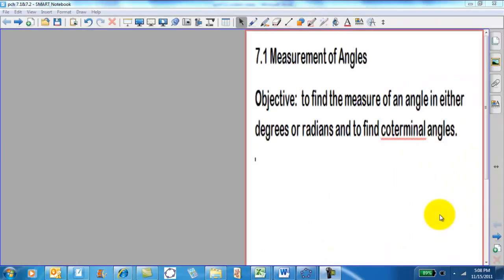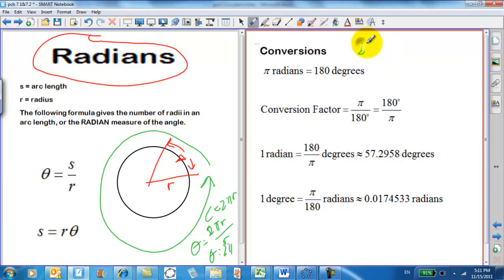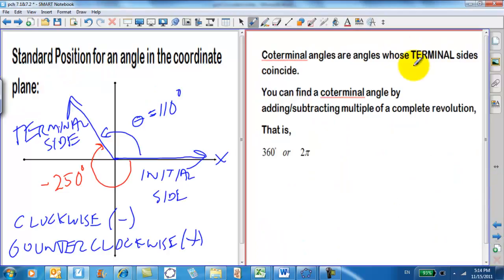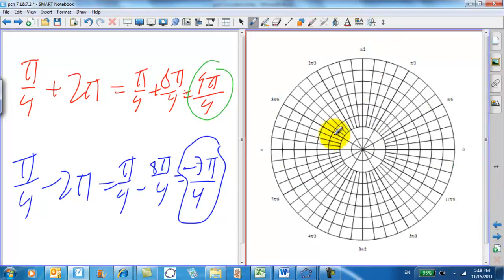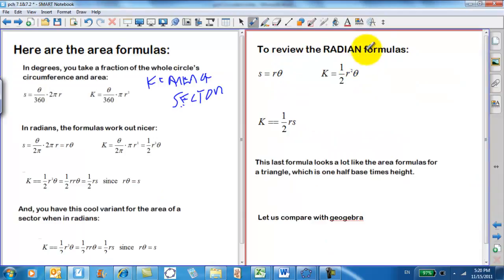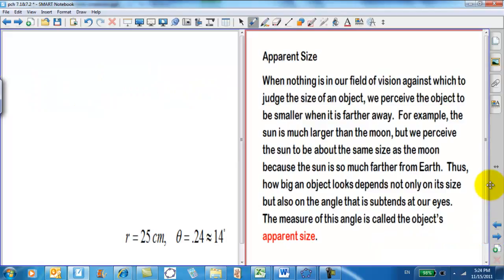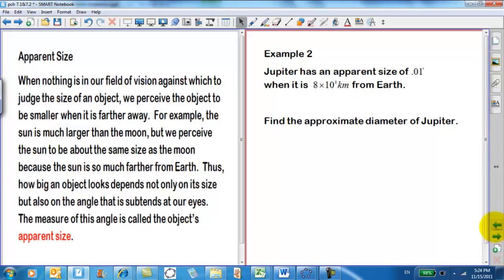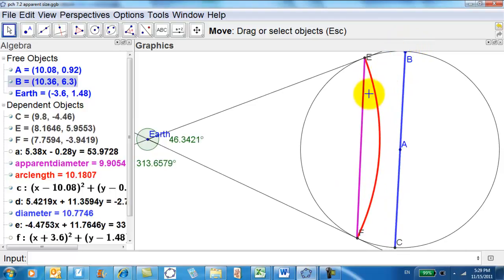PCH 7.12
Measurement of Angles & Sectors of Circles